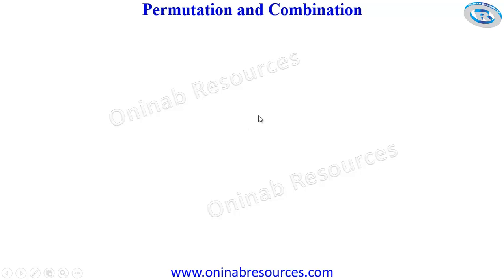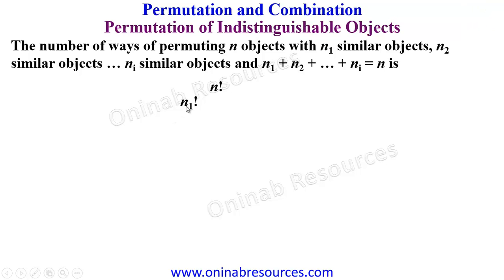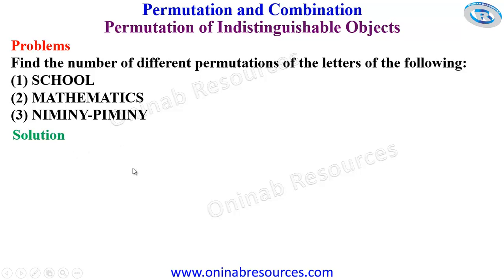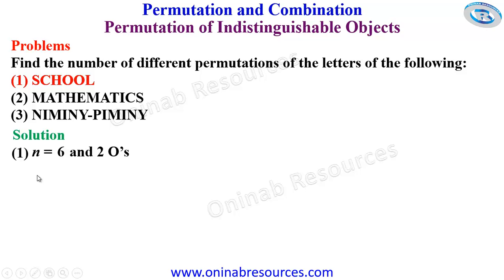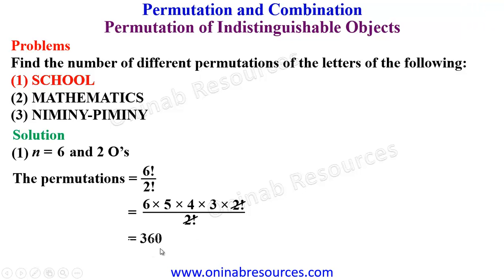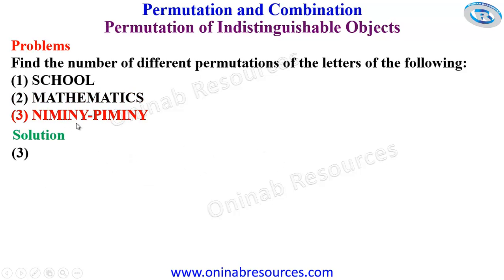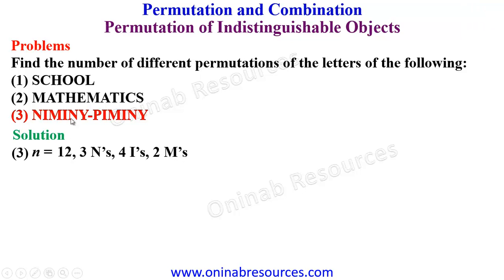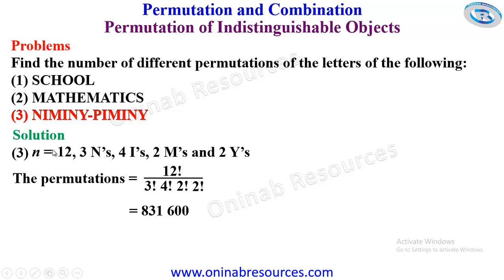Permutation of Indistinguishable Objects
This video covers permutation of indistinguishable (similar) objects with clear explanation.